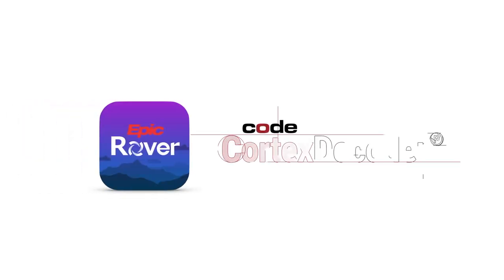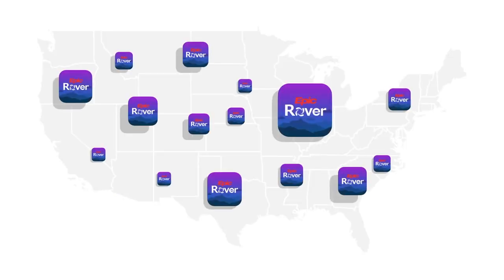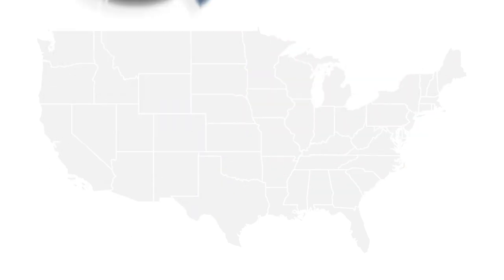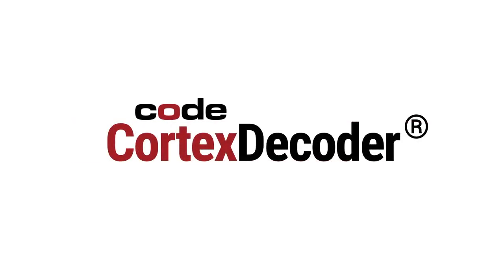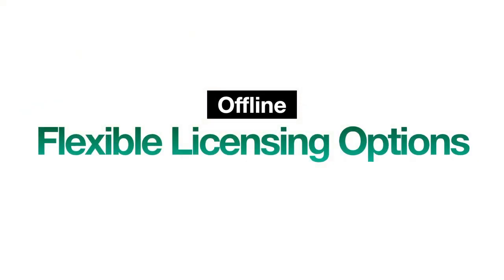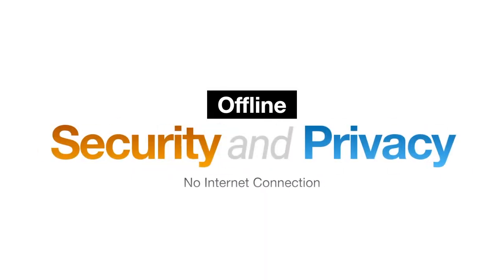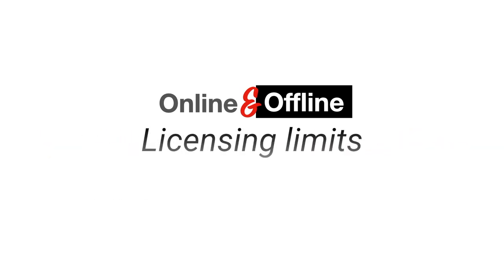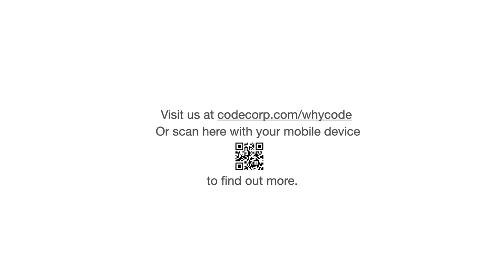Code CortexDecoder - Offline vs Online Licensing with Epic Rover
Epic Rover and Code CortexDecoder are working together to bring mobile scanning capabilities to more facilities across the US with New Online and Offline Licensing